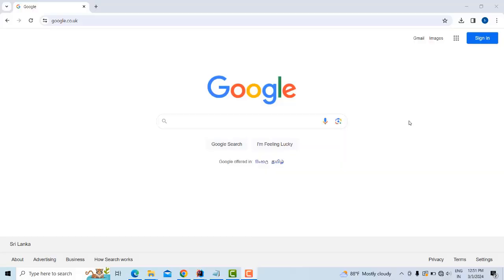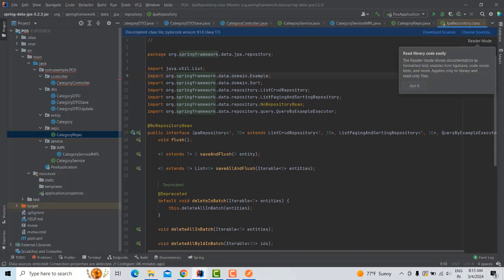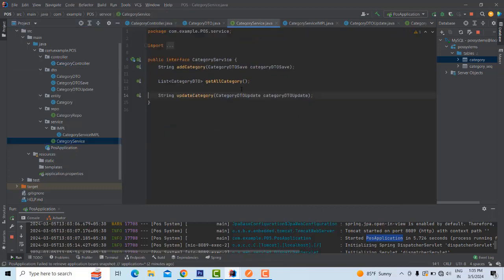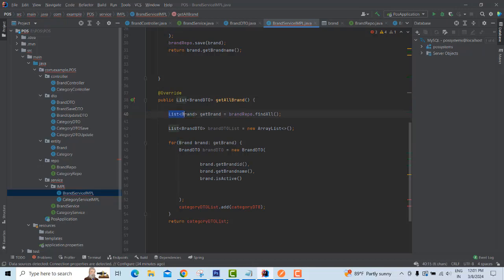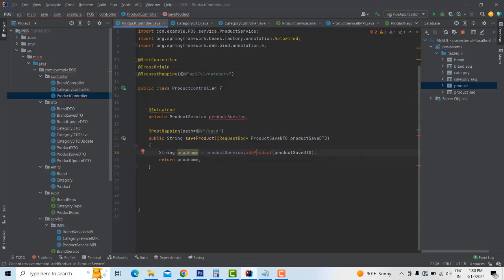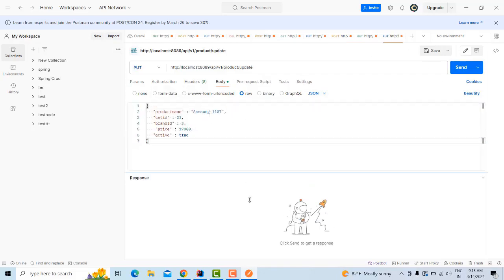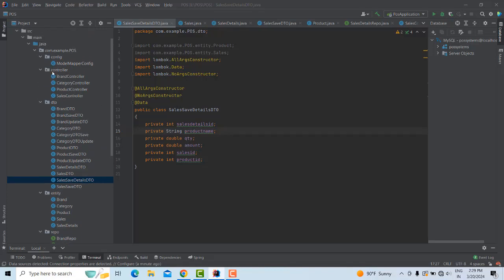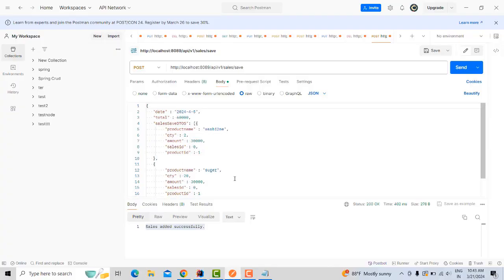Build POWERFUL Inventory System with Spring Boot and Angular!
Learn how to build a robust and scalable inventory system using Spring Boot as the backend and Angular as the frontend. In this tutorial, we will cover the entire process of designing and implementing a full-stack inventory management system, from setting up the project structure to deploying the application. You will learn how to create RESTful APIs using Spring Boot, interact with a database, and build a user-friendly interface using Angular. By the end of this video, you will have a fully functional inventory system that can be used in real-world applications. Whether you're a beginner or an experienced developer, this video is perfect for anyone looking to improve their skills in building enterprise-level applications with Spring Boot and Angular.